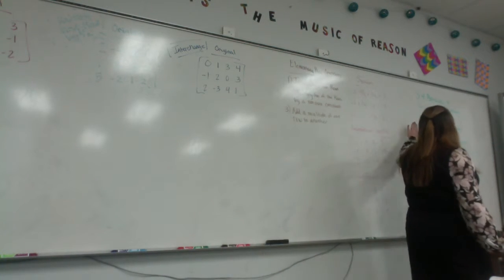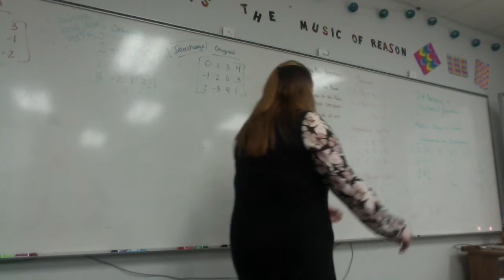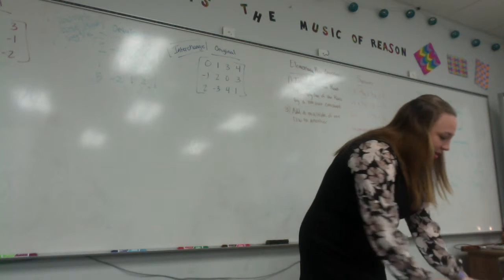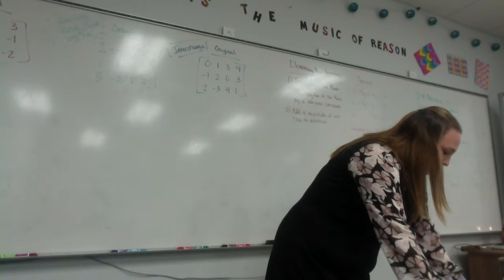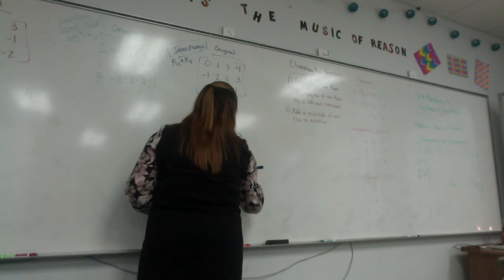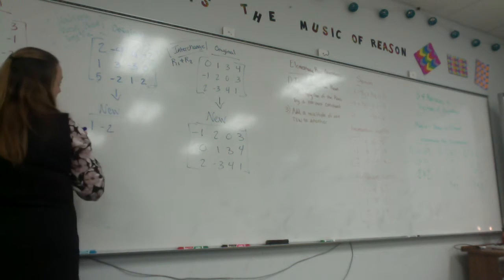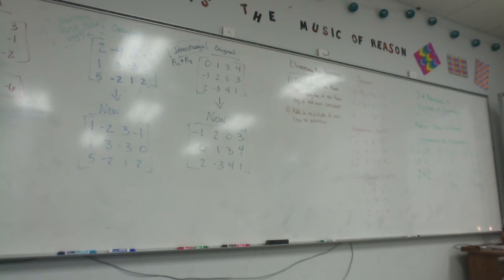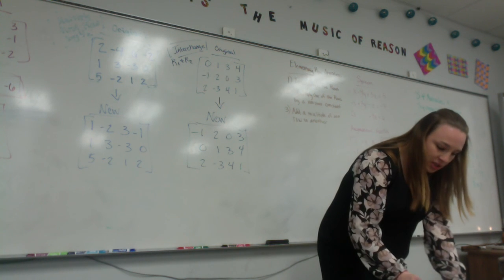8 4 FCA